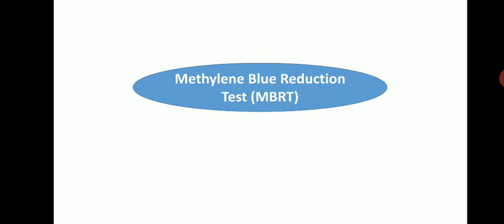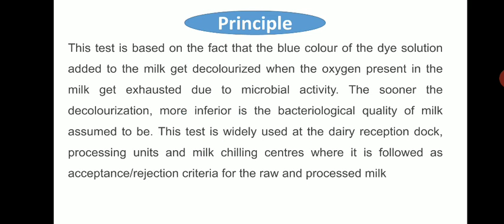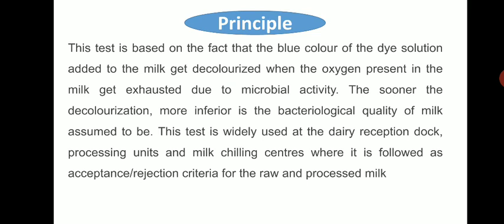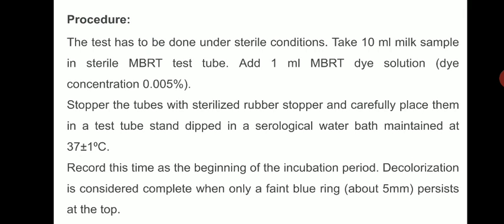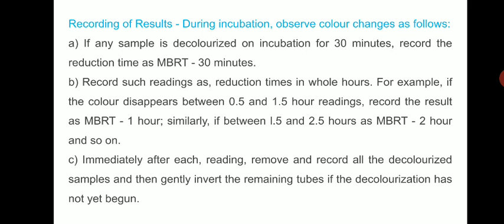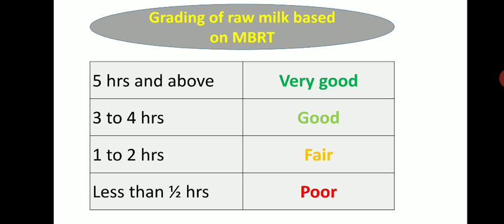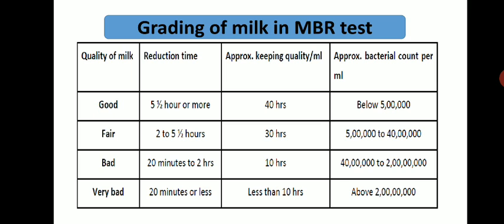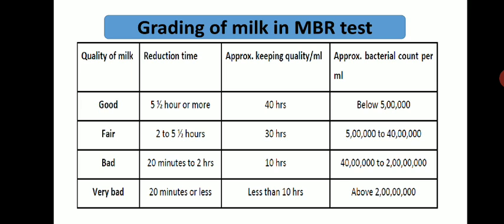Asst. Prof. Y. S. Chaudhari. T. Y. BSc. Dairy Microbiology MB-336 Lect-12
MBRT Test For Milk